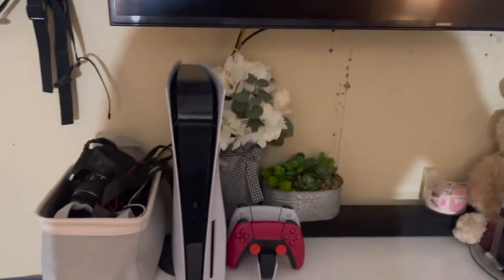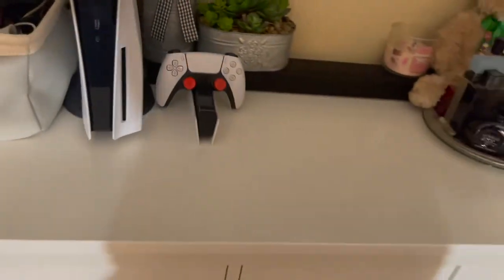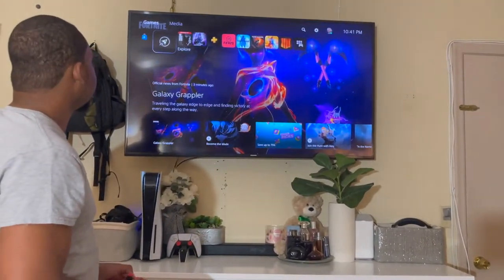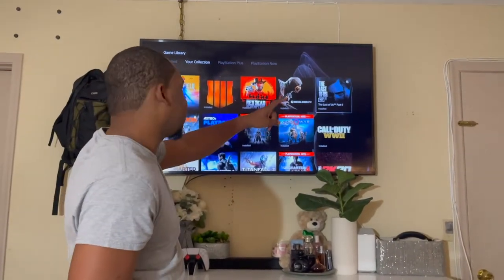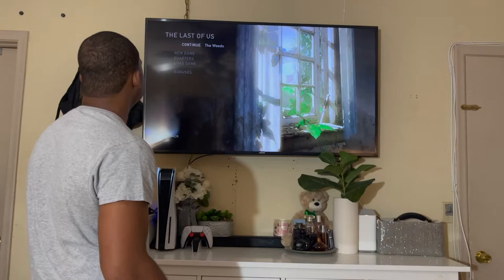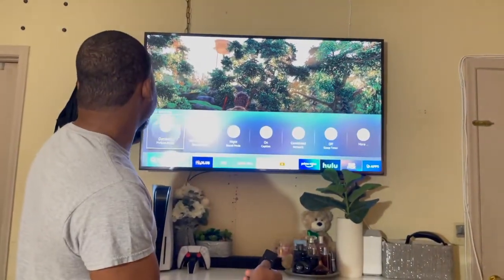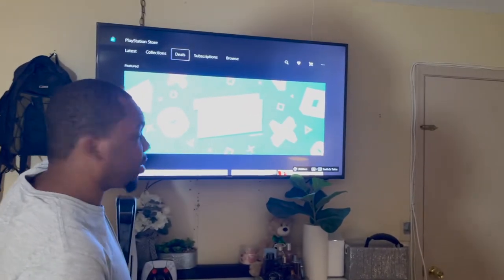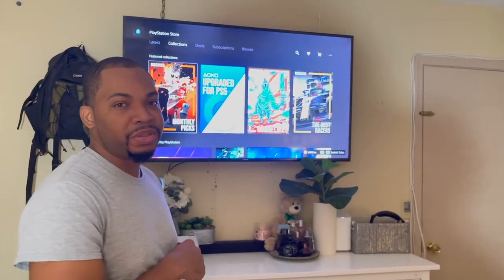Playstation 5 and Samsung TV setup Tour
In this video I showed the current setup of my gaming area. I also give some details about the current tv Im using and my game library. PS5, Playstation 5, Playstation 5 setup, PS5 setup, ps5 Unboxing, Playstation 5 unboxing .

links for items below

Cosmic Red PS5 Controller

White Ps5 Controller

PS5 Charging Station

PS5 Console

PS5 Headset